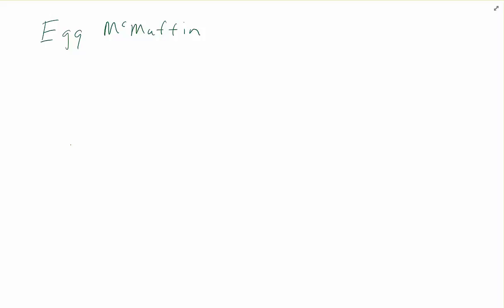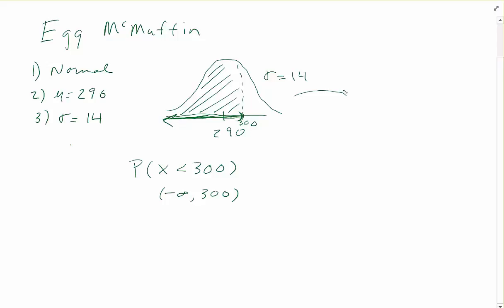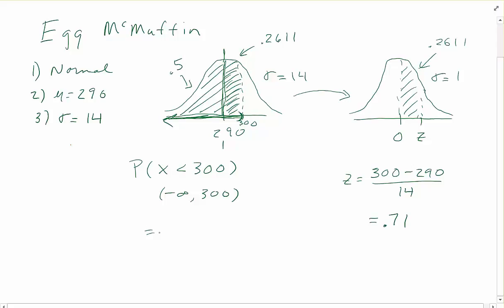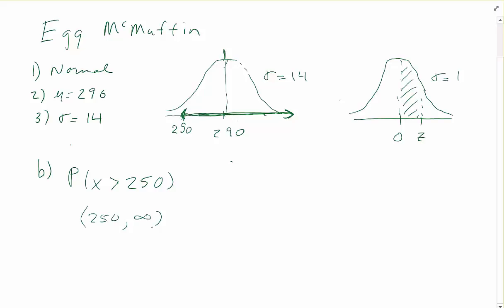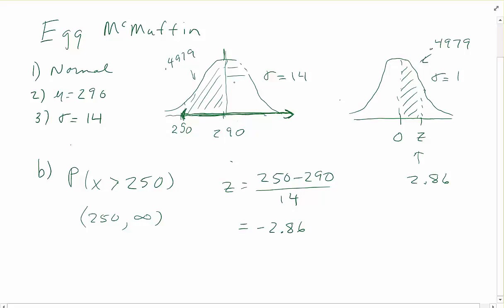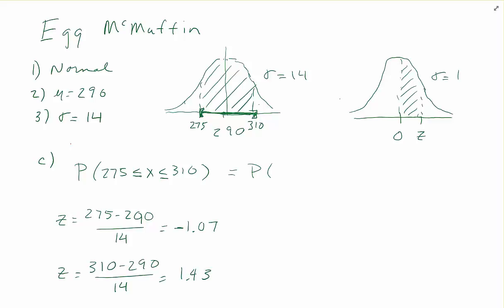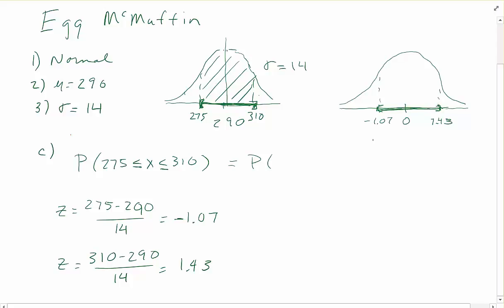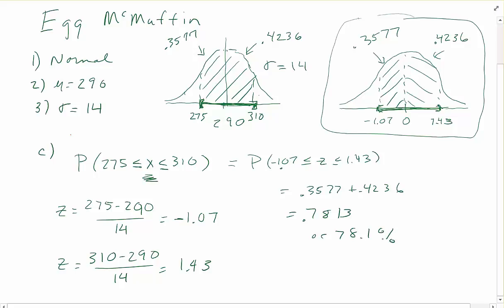Egg McMuffin part 1 abc NEW